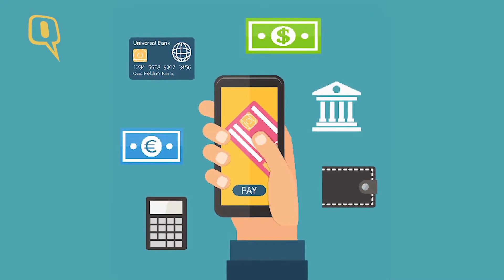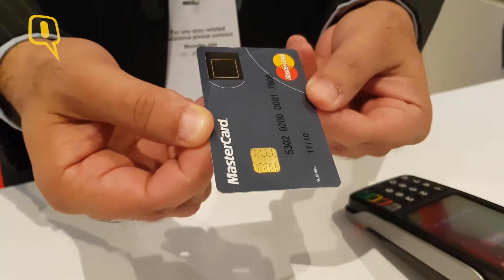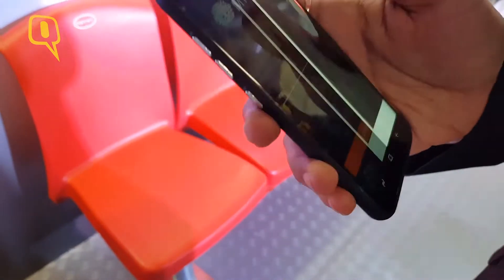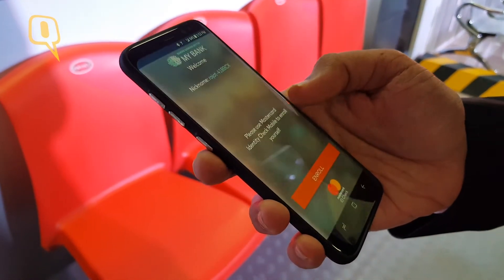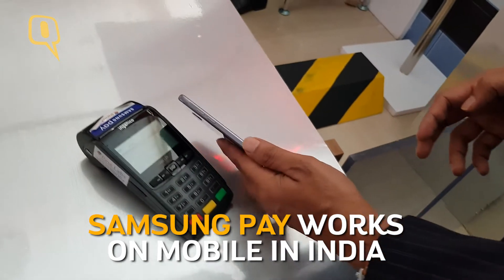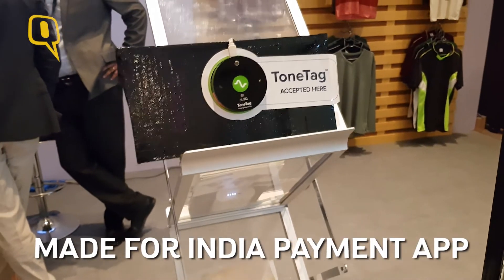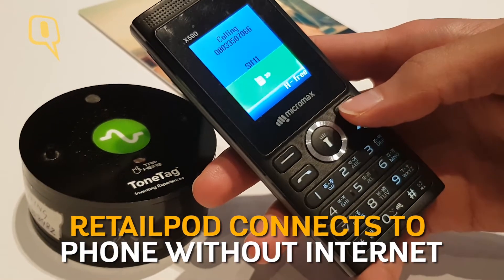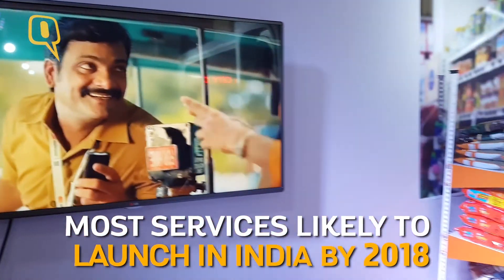Shopping Online With Selfie? Don't Rule Them Out - The Quint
A number of Indian startups, and global players like MasterCard are pushing to usher in a host of features to make internet banking more accessible and easy to use. Here’s a look at some features that will make their debuts soon.